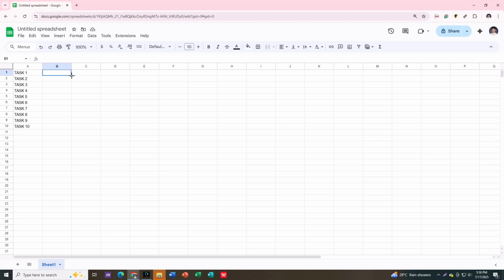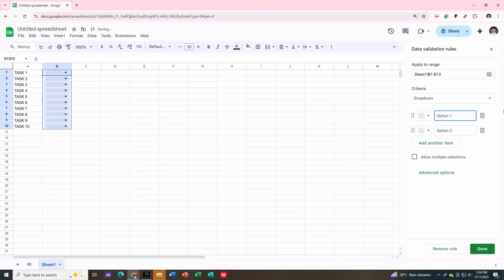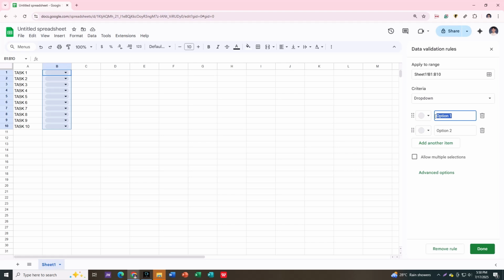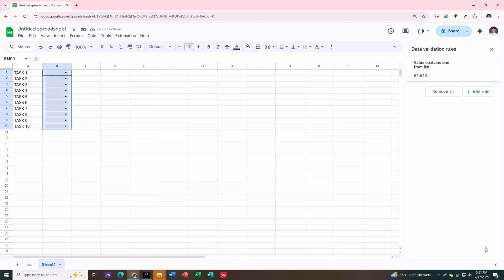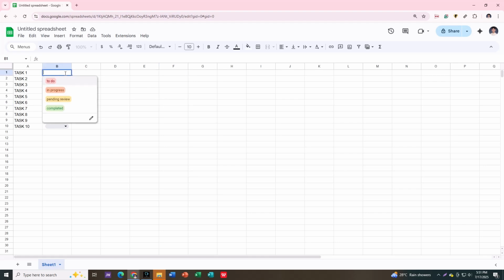How to Create a Drop Down List in Google Sheets [QUICK GUIDE]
In this video, I'm going to show you how to create a drop down list in Google Sheets.